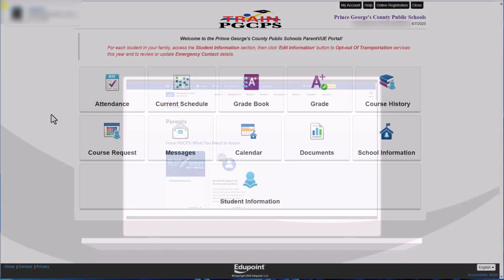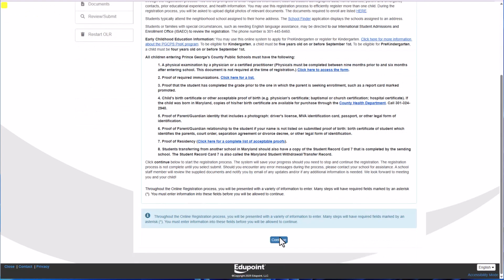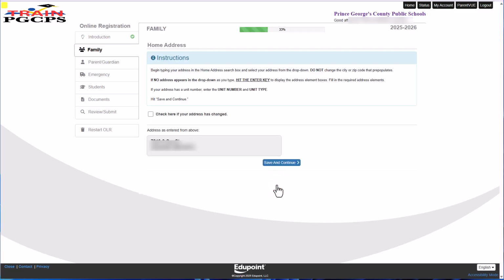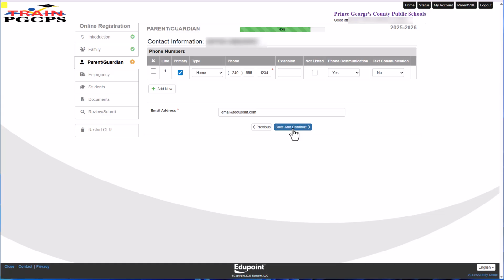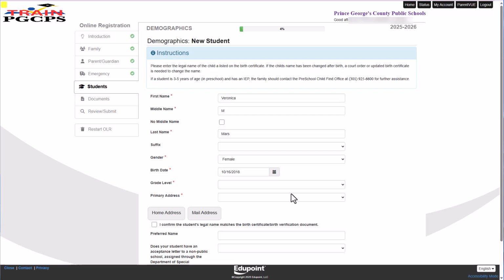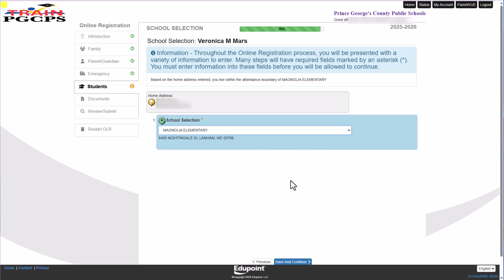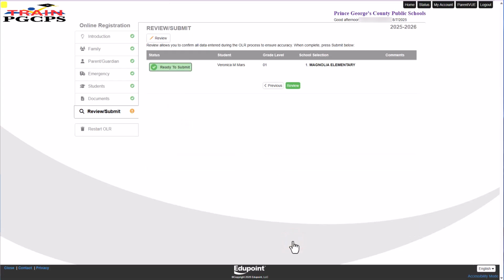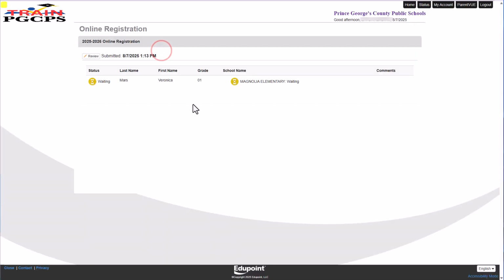PGCPS Synergy Enrollment For Parents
This video shows parents and guardians how to enroll a student in Prince George's County Public Schools.